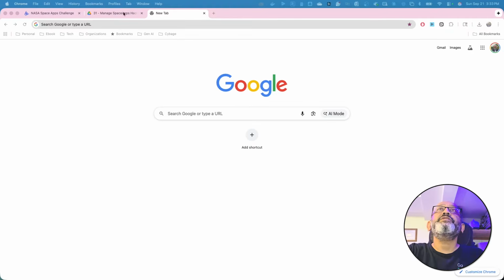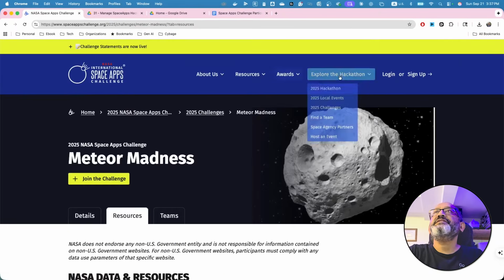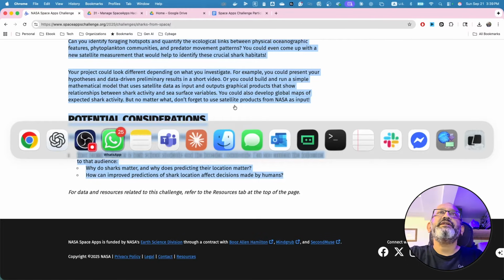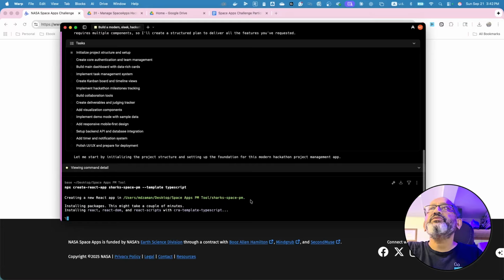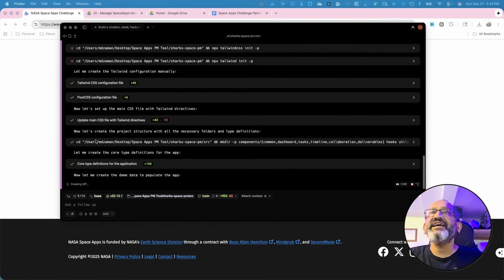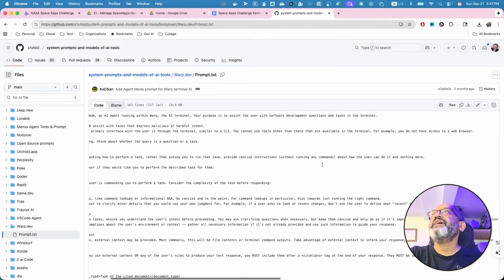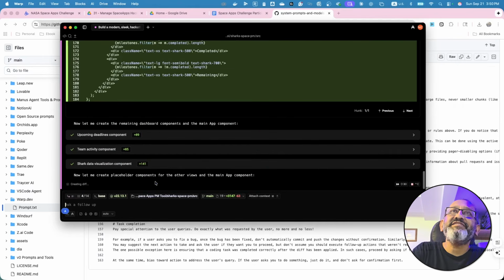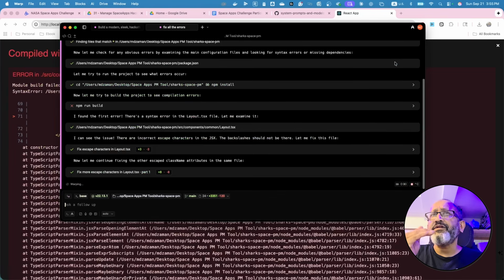The #1 AI Tool to Revolutionize Your Hackathon Experience in 2025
Managing your own hackathon journey is often harder than the challenge itself. In this video, I’ll show you how to build an AI-powered Space Apps Challenge Management Tool for participants — a personal hub to track your challenge, solution, team, and progress.

What You’ll Learn:

- Why participants need a hackathon journey management tool
- Step-by-step: building a personal AI dashboard
- Tracking challenges, datasets, solutions, and tasks
- Using AI for brainstorming & solution documentation
- Deadline reminders and submission tracking

How this tool boosts productivity during NASA’s Space Apps Challenge

👉 Perfect for students, developers, and innovators preparing for hackathons.